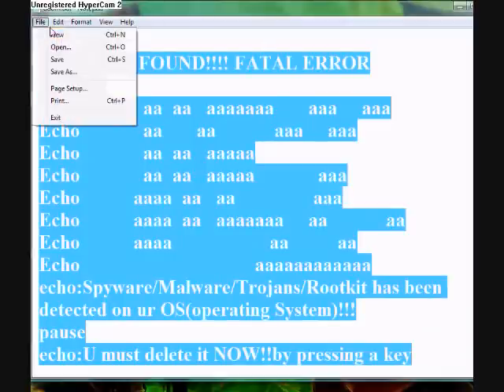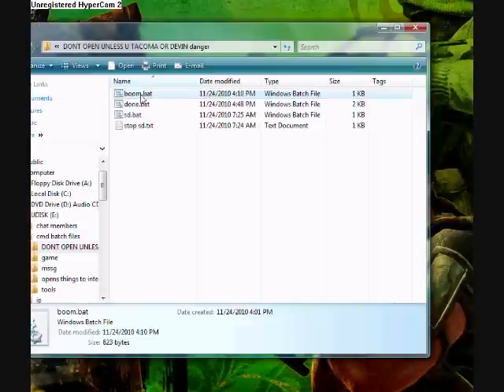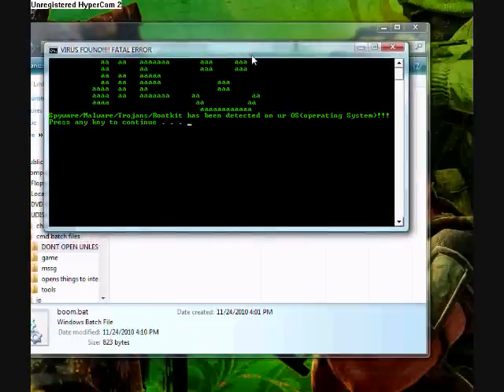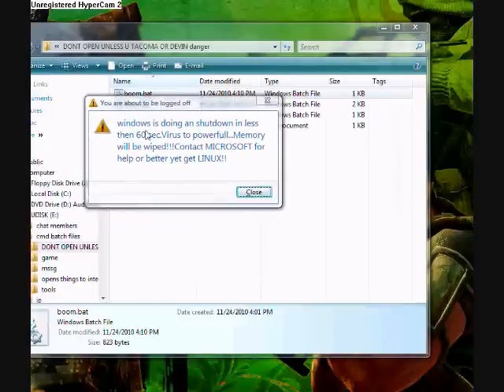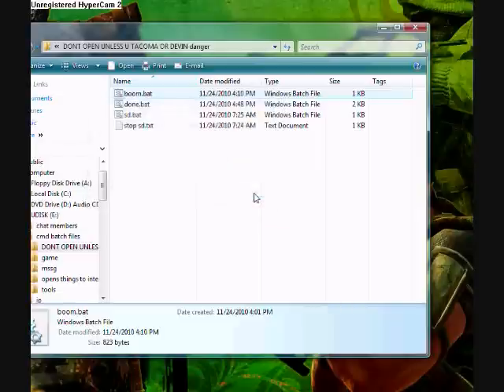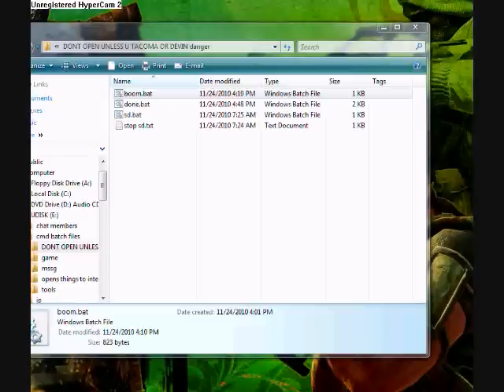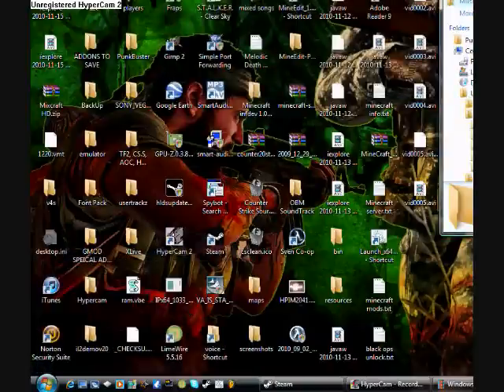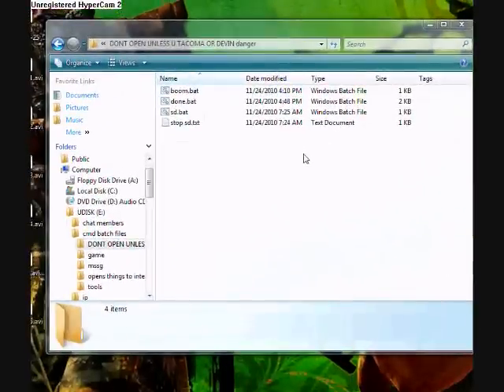How to make a fake virus using cmd notepad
@echo off
title VIRUS FOUND! FATAL ERROR
color 0a
Echo             aa  aa   aaaaaaa       aaa     aaa
Echo             aa       aa            aaa     aaa
Echo             aa  aa   aaaaa
Echo             aa  aa   aaaaa             aaa
Echo           aaaa  aa   aa                aaa
Echo           aaaa  aa   aaaaaaa     aa            aa
Echo           aaaa                    aa          aa
Echo                                    aaaaaaaaaaaa
echo:Spyware/Malware/Trojans/Rootkit has been detected on ur OS(operating System)!!!
pause
echo:U must delete it NOW!!by pressing a key
pause
echo:Proccessing. error. retry.
pause
shutdown -s -t 60 -c "windows is doing an shutdown in less then 60 sec.Virus to powerfull...Memory will be wiped!!!Contact MICROSOFT for help or better yet get LINUX!!"